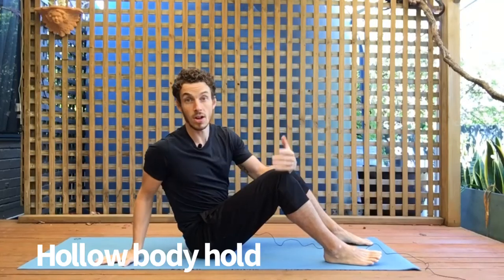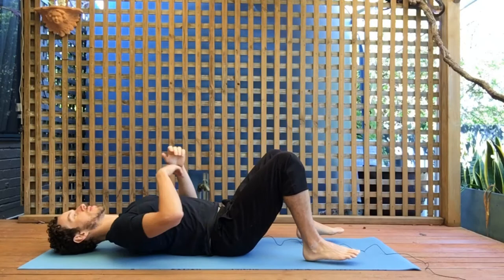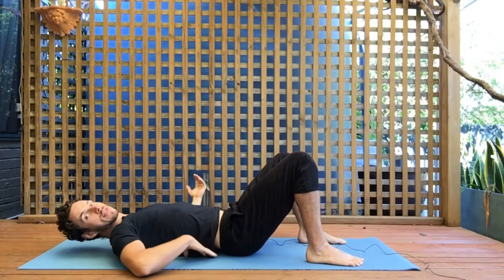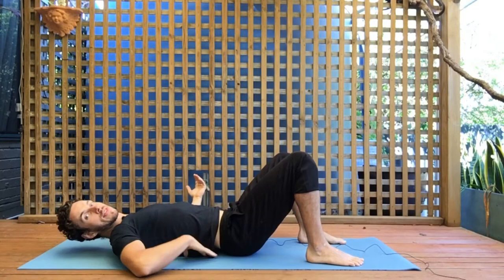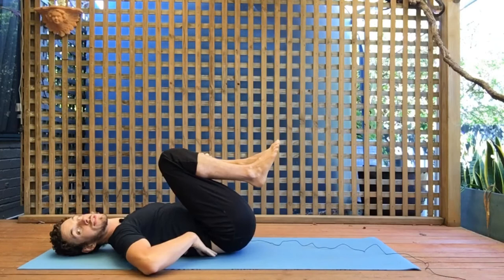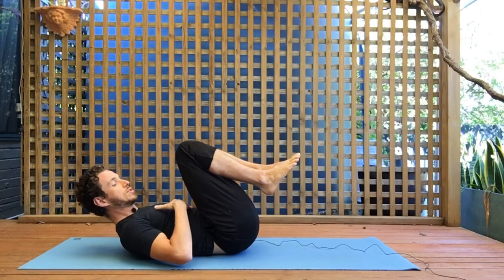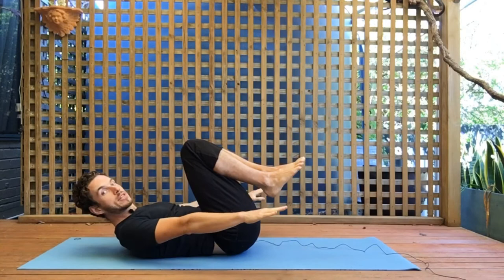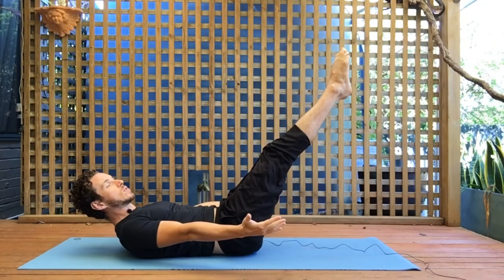Hollow body hold